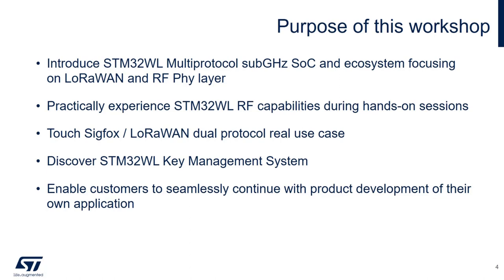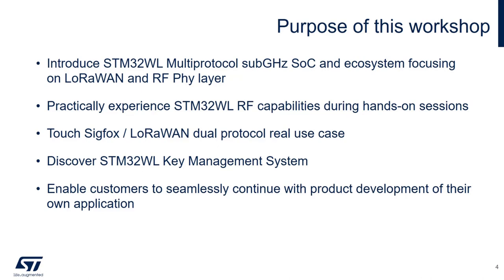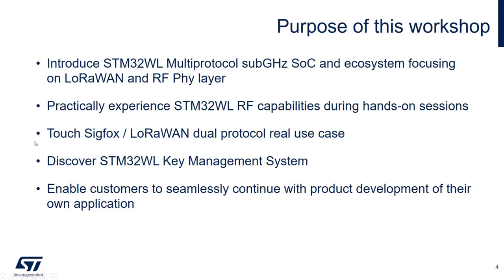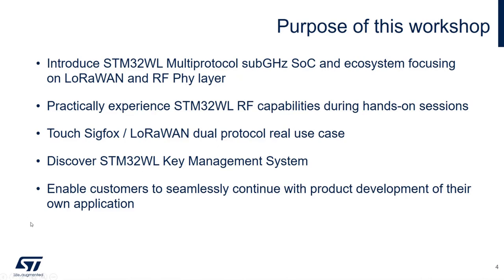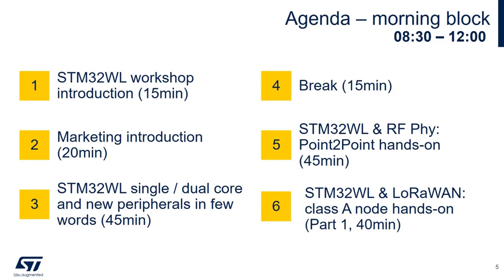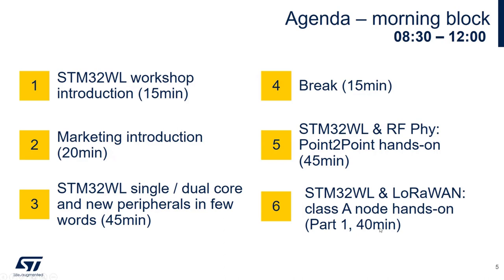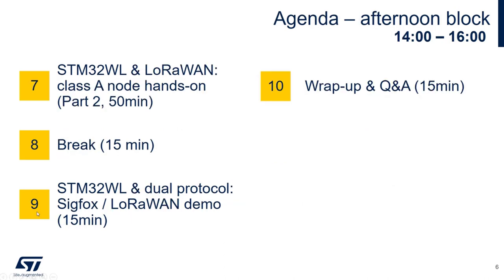MOOC - STM32WL workshop - 1 Agenda and introduction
Get familiar with STM32WL multiprotocol subGHz SoC and its ecosystem focusing on LoRaWAN and RF Phy layer.

Find out how easy it is to create LPWAN applications on STM32WL SoC.
• Engineers looking for practical experience on STM32WL RF capabilities
• Engineers interested in dual protocol use case i.e. LoRaWAN / Sigfox